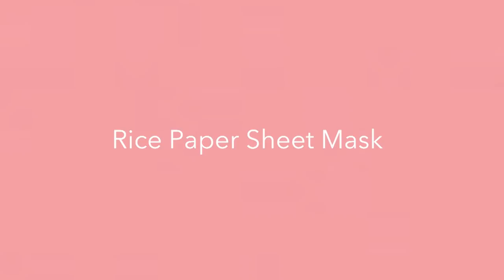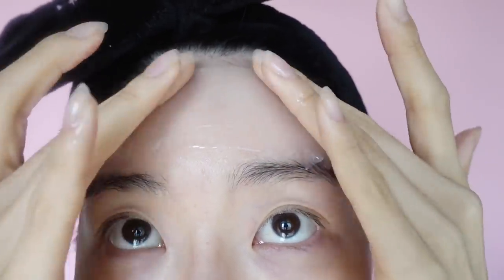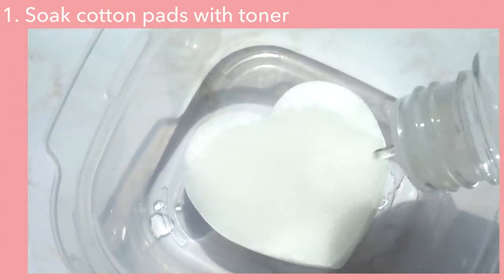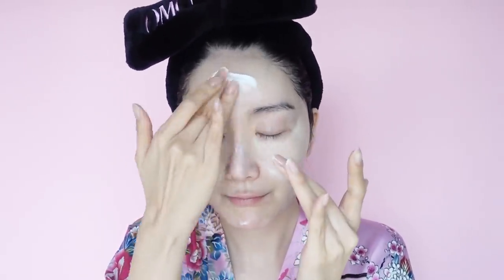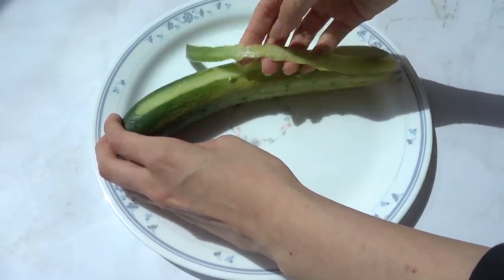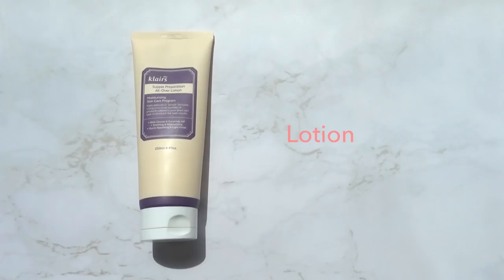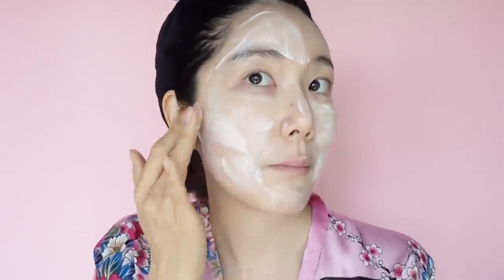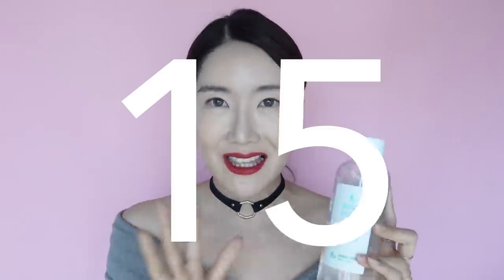Tips 4 When We R Broke! Using products u have at home!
❐ FEATURED PRODUCTS IN VIDEO ❐

° KEEP COOL and Soothe Toner

° OXYGEN CEUTICALS Redness Soothing Aloe Vera Gel